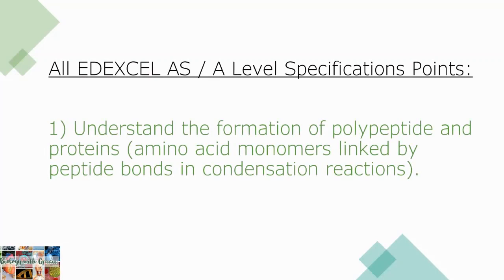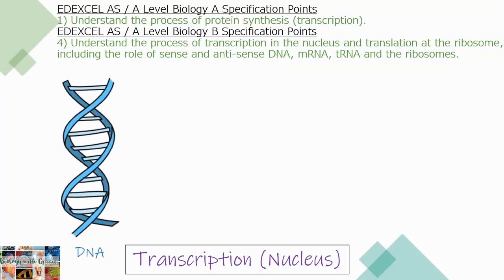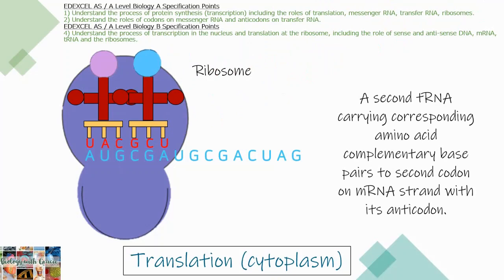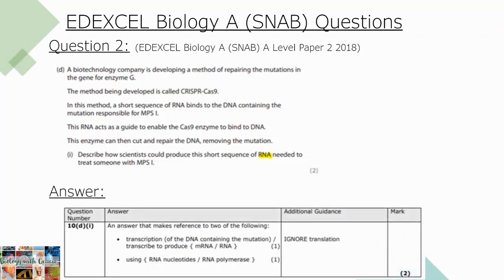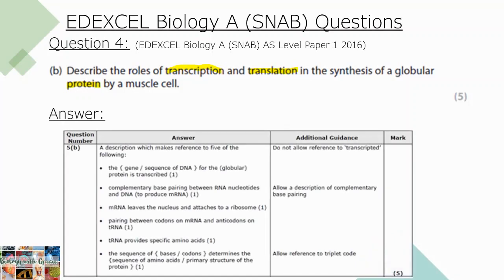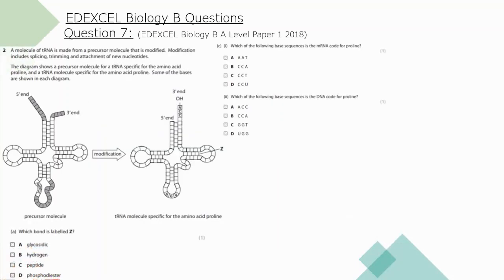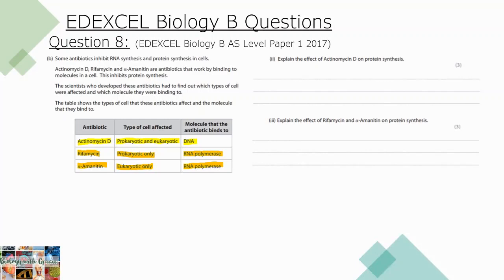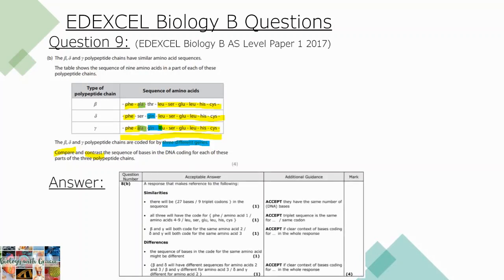PROTEIN SYNTHESIS | EDEXCEL AS/A Level Biology ~ Biology with Gracie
Hey everyone! Today's video is on PROTEIN SYNTHESIS!

This video is tailored towards EDEXCEL AS/A Level Biology; you can check out my previous biology videos for AQA AS/A Level Biology and GCSE AQA & EDEXCEL & OCR. OCR AS/A Level content is also coming soon.

Time stamps:
00:29* - All EDEXCEL AS/A Level Biology specifications: Content
09:09 - All AQA AS/A Level Biology specifications: Questions + Answers

(*Mistake: 5:59 - RNA polymerase brings a 'T' - this should be a U!! (Sorry!!))

FAQs:

19 (My birthday is 14th Feb...yes, that's valentine's day! :D)
BSc Biological Sciences (1st Year) at the University of Leeds
(I am transferring to BSc Microbiology for the rest of my degree at the end of this academic year.)
Revision resources
University life and routines